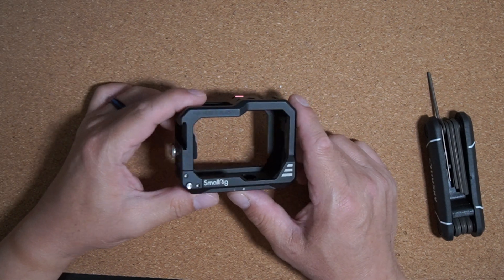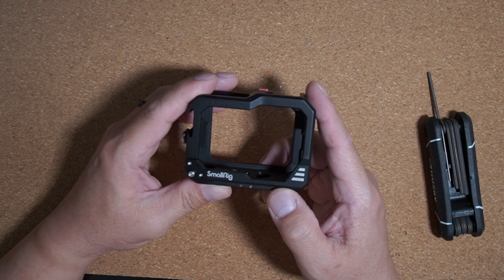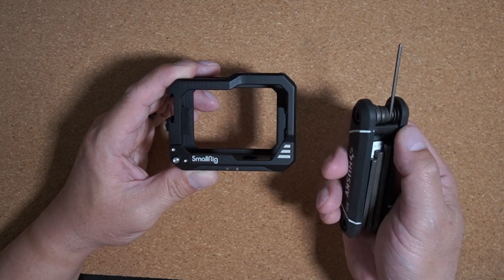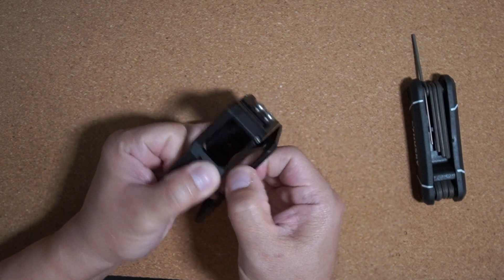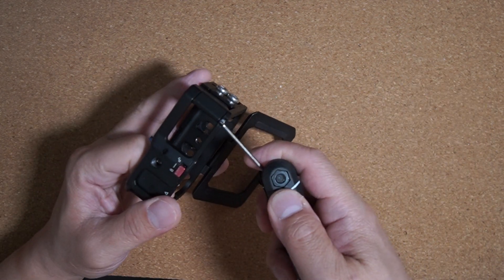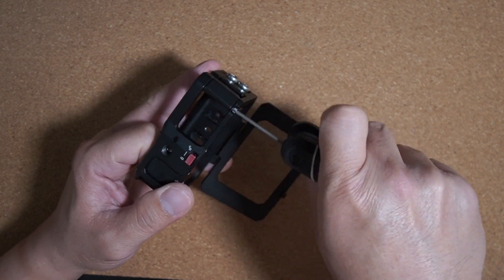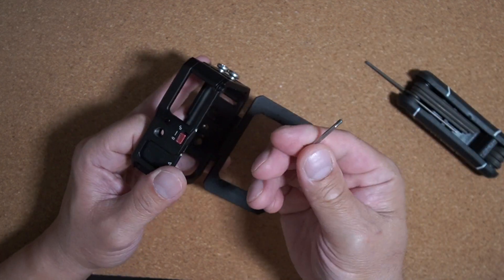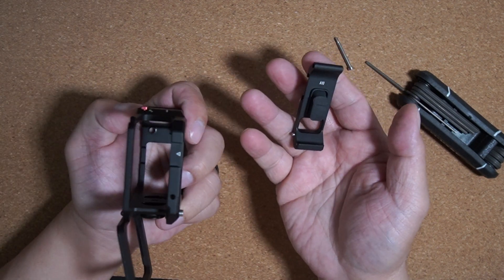SmallRig Hero9 / Hero10 Cage 3088 battery door removal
Yes, the battery door on the SmallRig GoPro Hero9 or Hero10 Cage, Part Number 3088 can be removed.
SmallRig Cage Part Number 3088